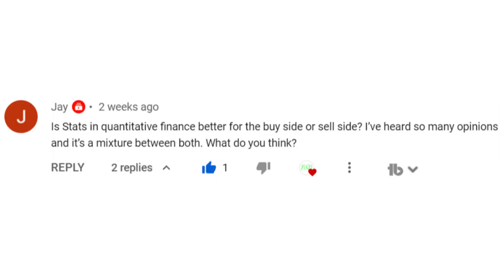Do I Need Statistics on the Buy Side or Sell Side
Do you need statistics on the Buy Side or Sell Side of quant finance?

The answer is short...BOTH!

This can be a common question as what many people debate is which side uses statistics more. I think this question is also challenging to answer without defining what "quant finance" really is. The buy side can use less statistics and even none however without statistics is it really quantitative finance? Now the sell side is much more tied into understanding the products they create and sell which requires statistics. Again it doesn't mean someone can't create products without statistics but it would be somewhat unethical to sell something without understanding it.